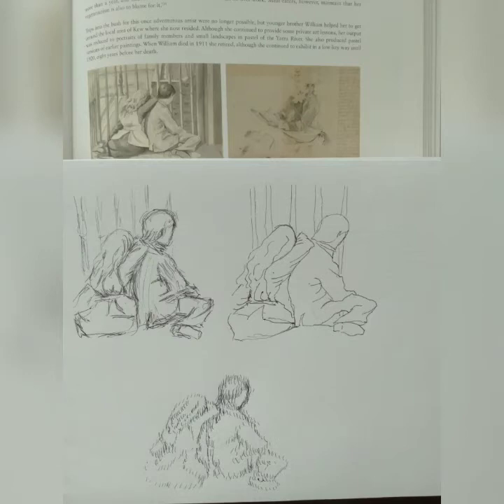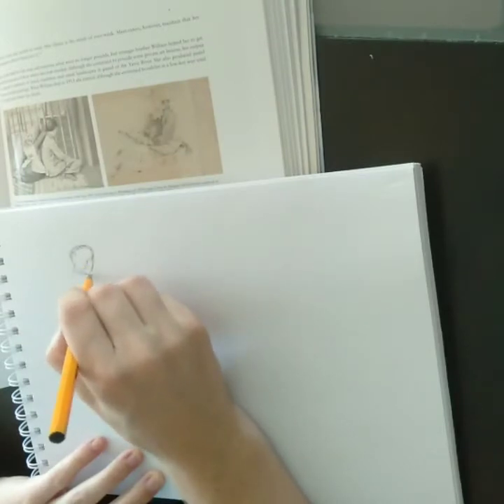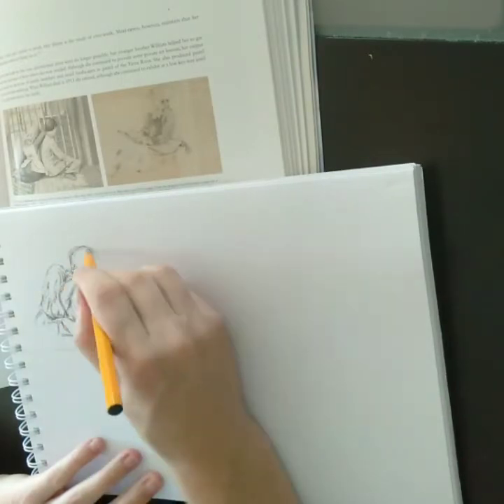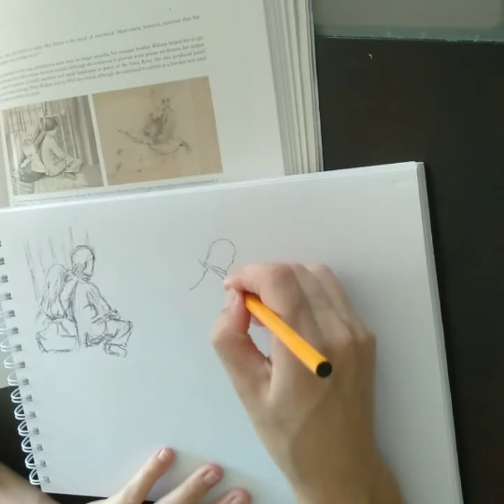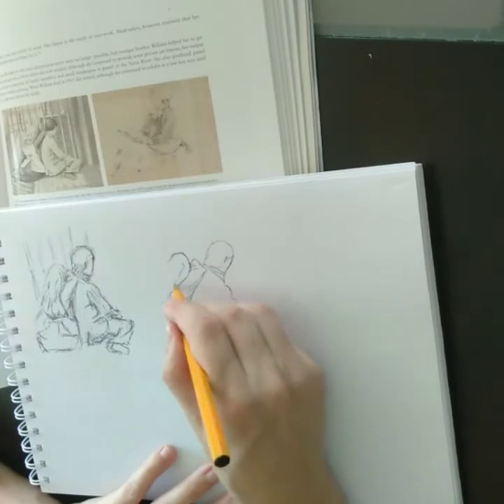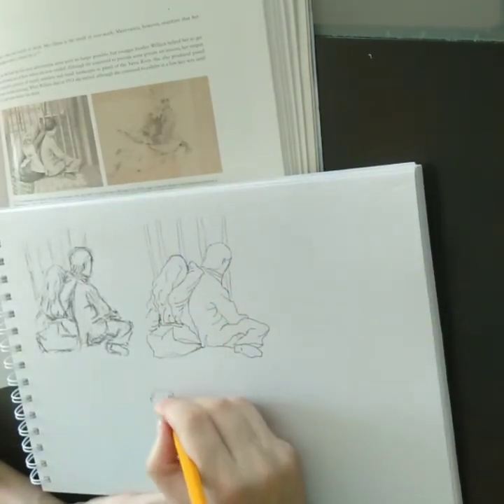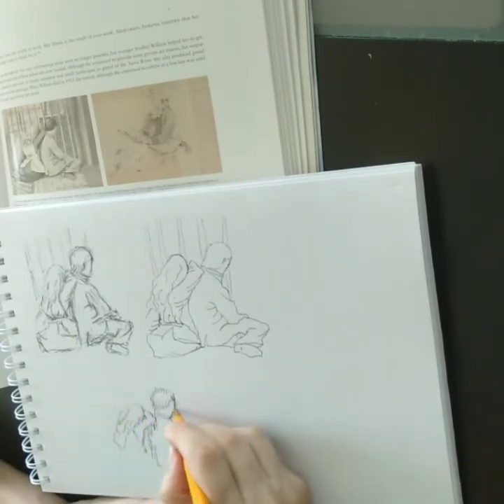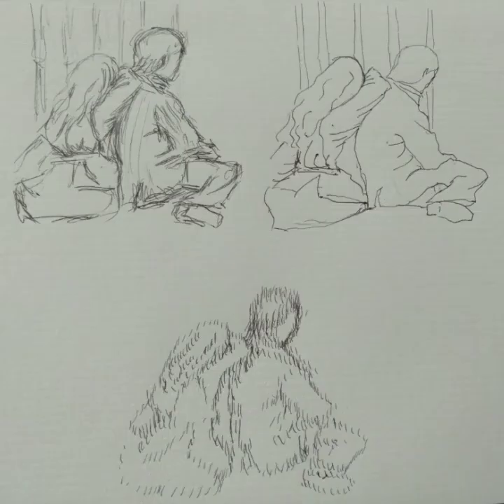Copy a drawing using different techniques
This drawing was taken from the Australian impressionists book, it was done by George Sutherland, Jane Sutherland's father. Jane Sutherland was a well known Australian impressionist artist. I chose this image as it doesn't focus on faces so I could just focus on the angles and shapes.
* First I just drew what I saw using a fine point biro pen. I spent a few minutes on this one.
* Next I drew a contour drawing of the image.
* Lastly, I drew the image using vertical lines only, this was a bit trickier than the other two.